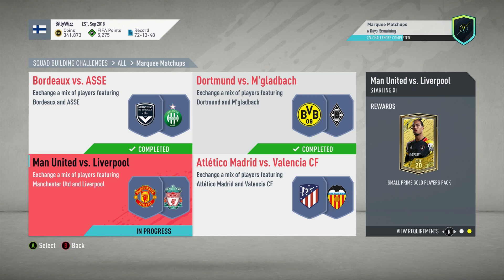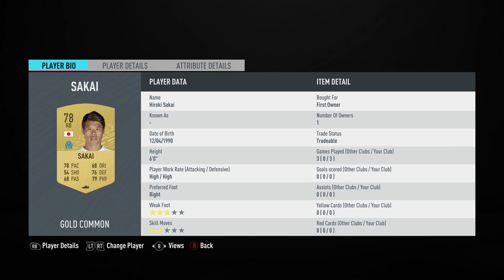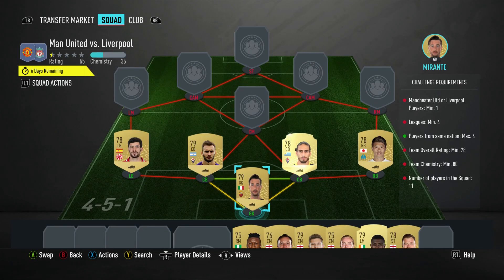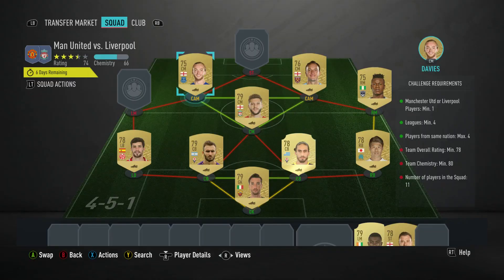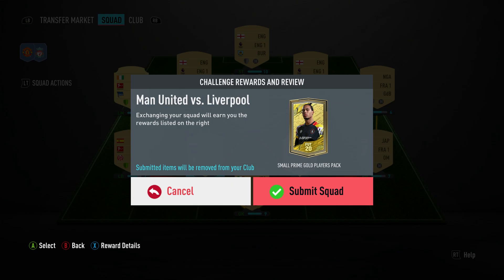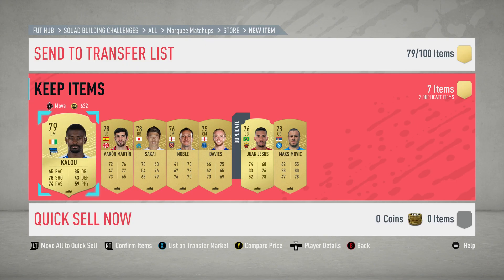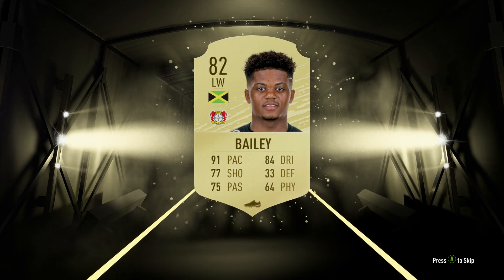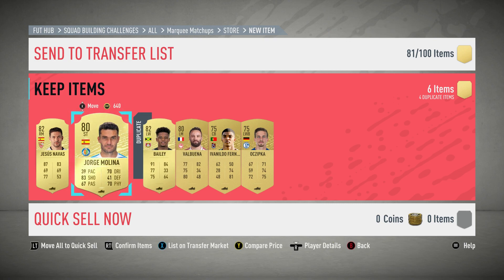FUT 20 - SBC - Marquee Matchups - Man United Vs Liverpool - Cheap & No Loyalty